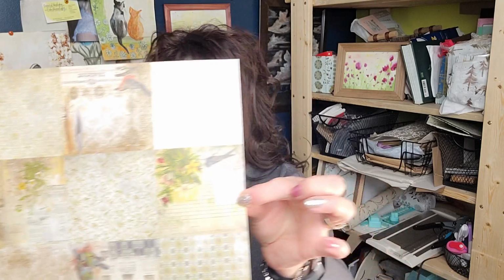Making ephemera and embellishments and using our stuff!..Scraps and all!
Hi everyone!
In today's video I wanted to make a few embellishments for my next journal because I have none left. I am using scraps and things I haven't used yet. I hope this video inspires you to create with me.